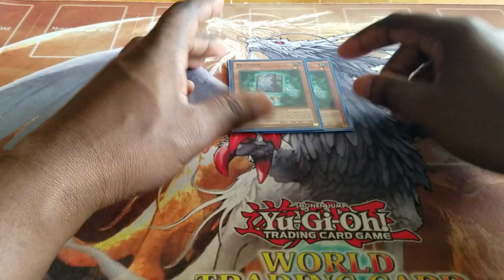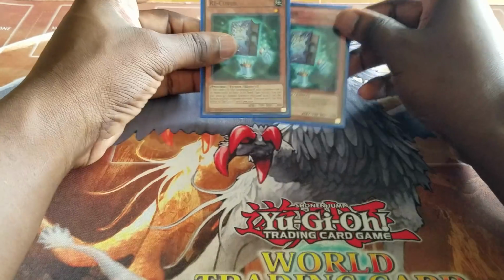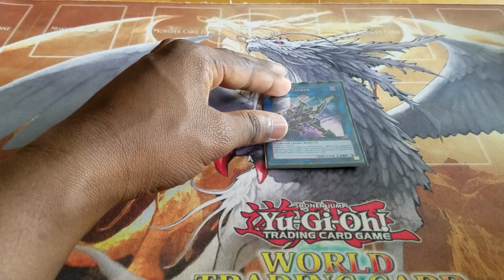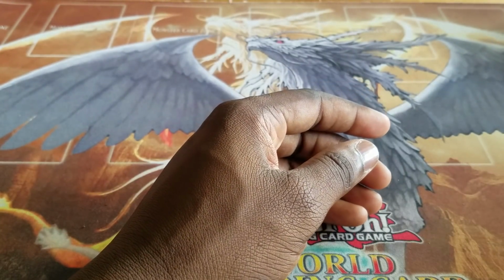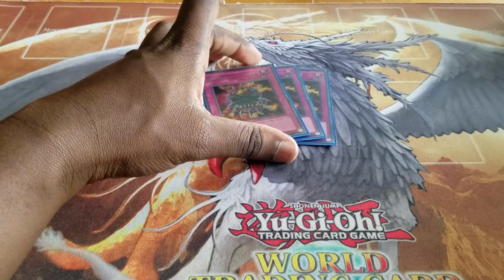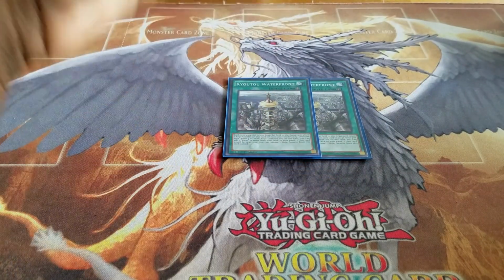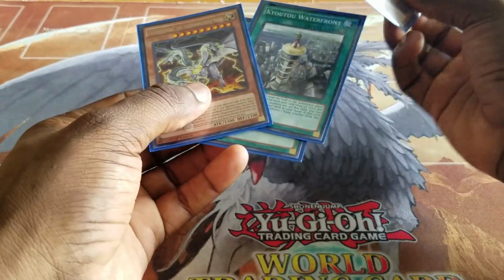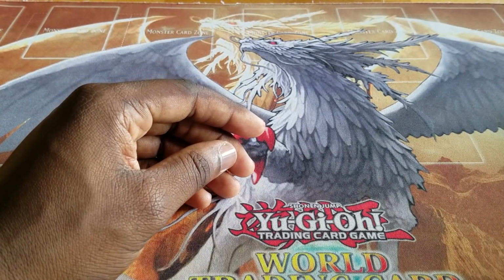World Chalice Competitive deck profile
I was really hesitant on this one but now I know it's for the best so I give the profile for the main, extra, and personal side deck. As always enjoy the content!